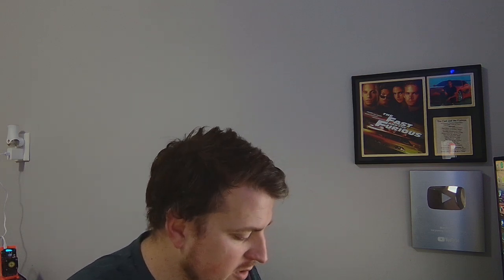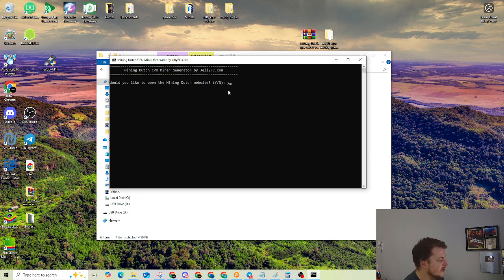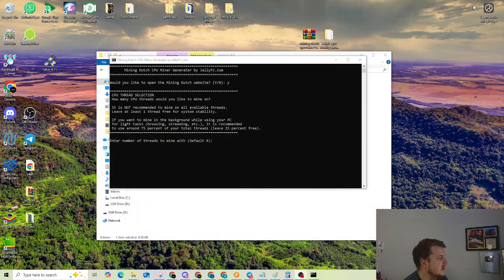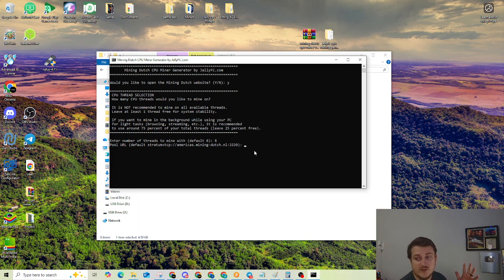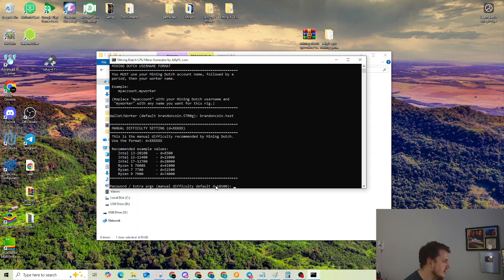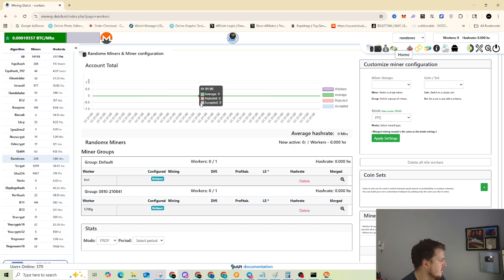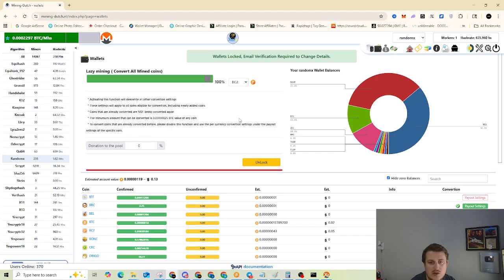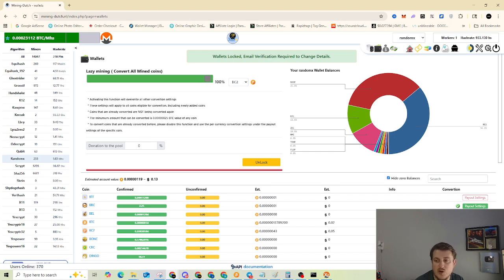How to CPU mine XMR and get Bitcoin ii BC2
. CPU miner download